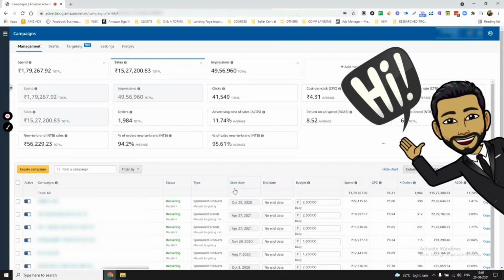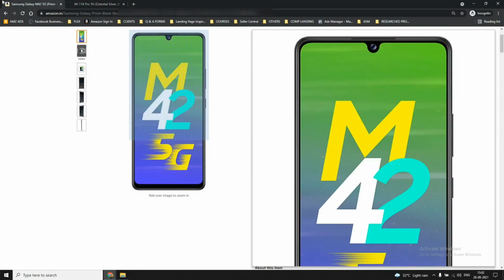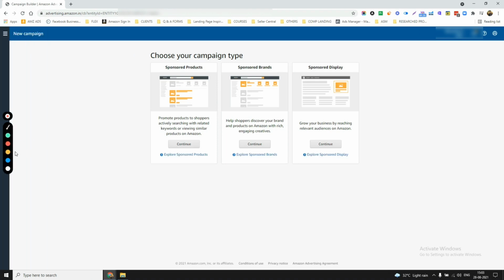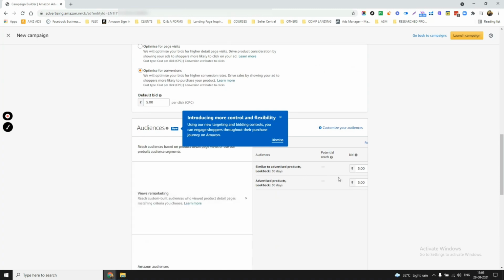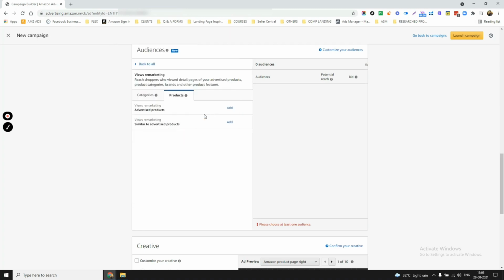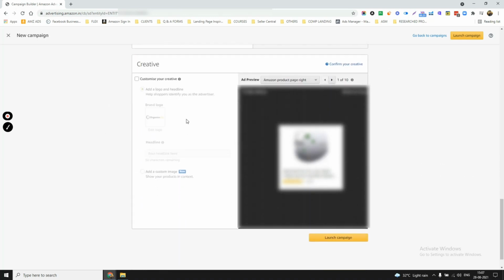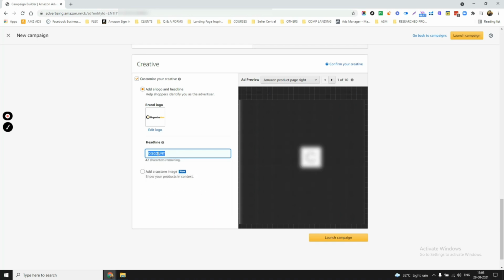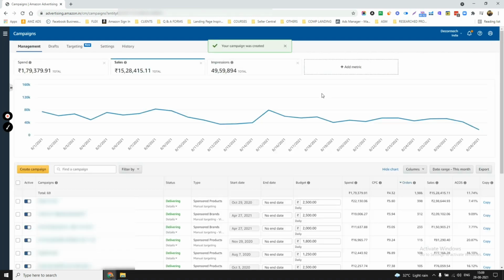How to Use Sponsored Display Ads Part 2 | Advance Amazon PPC 2022 | Sponsor Display Ads Walkthrough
If You Want to Learn HOW TO MAKE MORE PROFIT SELLING ON AMAZON Check Out Our Workshop 👇

For PPC Wealth Triangle, Press on the first option of this

For the Amazon Agency Form Link, Press on the second option of this

This video is showing How To Create Sponsored Display Ads on Amazon.
TOPICS COVERED :
- Amazon PPC for Beginners
- Advance amazon advertising

Youtube is the best website to go to when searching for videos about How To Create Sponsored Display Ads on Amazon and for learning advanced amazon PPC strategies for 2021.

How To Create Sponsored Display Ads on Amazon is obviously something that intrigues you and a lot of people so I made this video about this topic. @@@@@@@@@@@@@@@@@@@@@@@@@@@

Use Code - VIRALJAIN50 (1ST MONTH ONLY)

Purchases made through some links may provide some compensation to Viral Jain!!

If you were searching for more details about advanced amazon ads from beginner to expert level or how to run amazon ads India 2021 in Hindi did this video aid?

Perhaps you wish to comment listed below and let me understand what else I can assist you with or info on How To Create Sponsored Display Ads on Amazon.